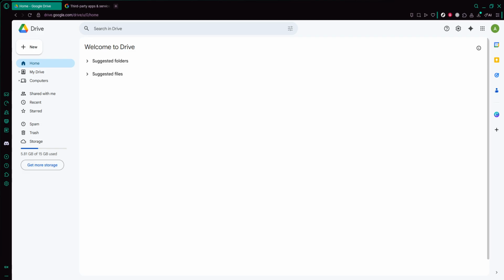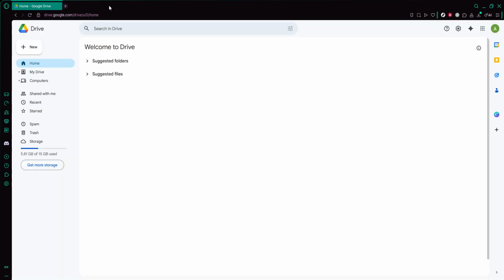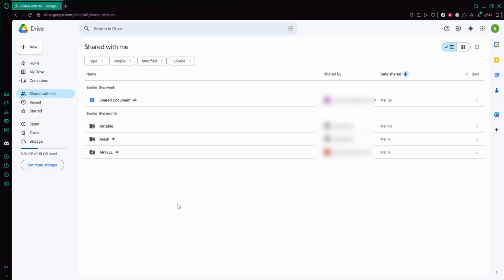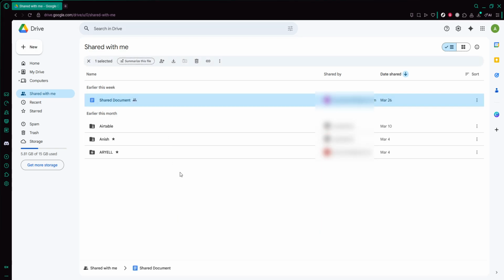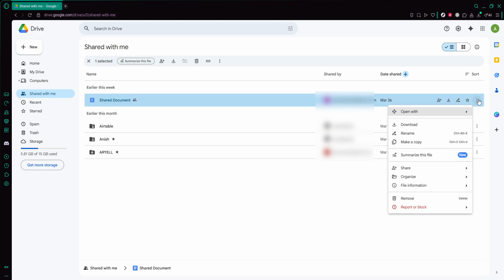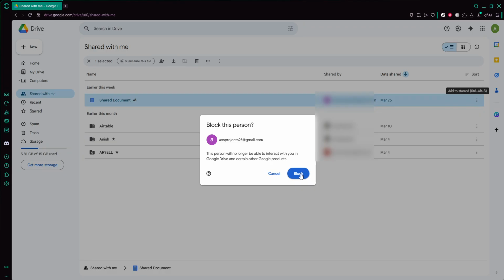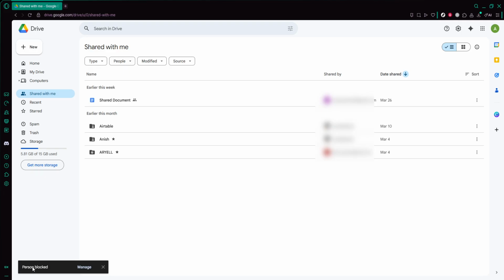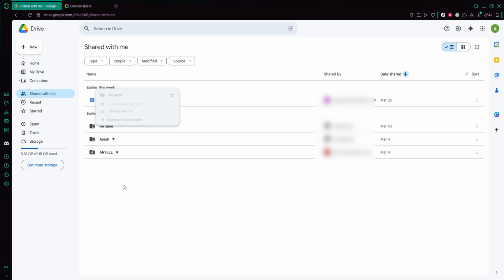How to Block Google Drive Spam (Quick Guide)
In this video, we will walk you through the process of effectively managing your Google Drive account to block unwanted spam. You'll learn essential strategies to identify, filter, and remove spam content that clutters your Drive, ensuring a more organized and productive experience.

By the end of this tutorial, you'll have a comprehensive understanding of the methods to protect your Google Drive from spam. Watch till the end to implement these techniques and enhance your file management skills!